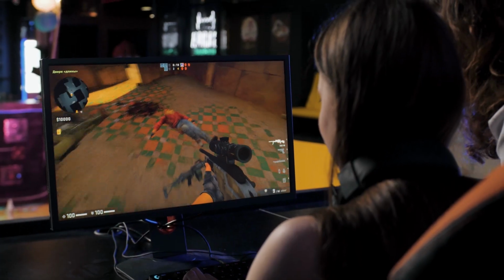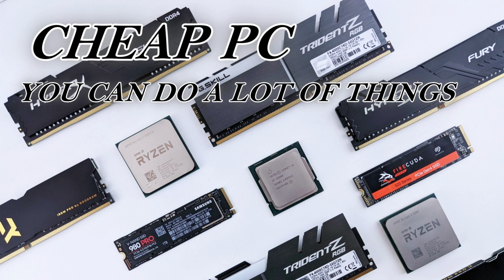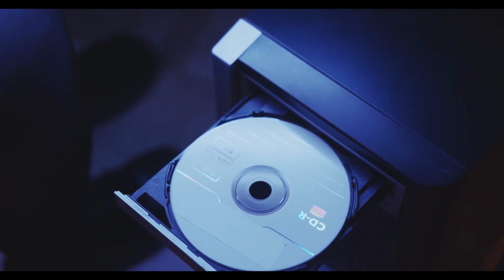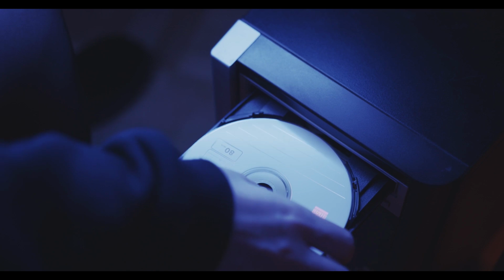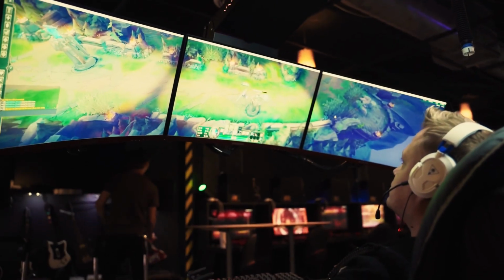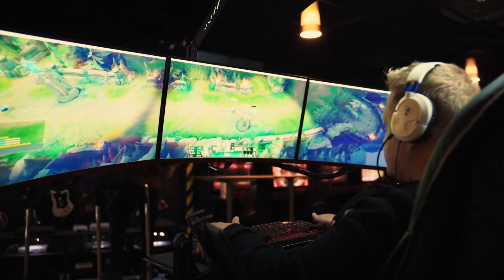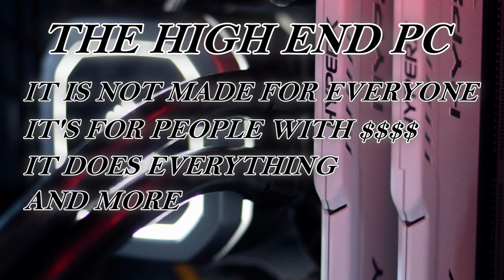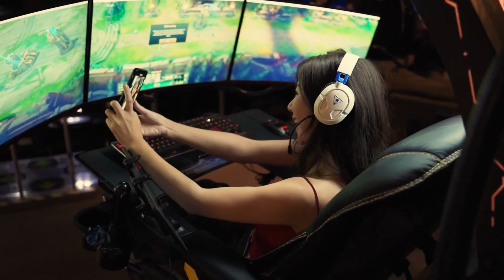CHEAP PC. IS IT GOOD? let's compare : CHEAP PC VS MID PC VS HIGH END PC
HI THANKS FOR WACHING THE VIDEO. So today we will talk about cheap pc's, mid-range pc's and high-end pc's, first we will talk about them individually what you can get for what price range and after that we will compare the benefits of one over the other, so the video is cheap vs mid-range and high end